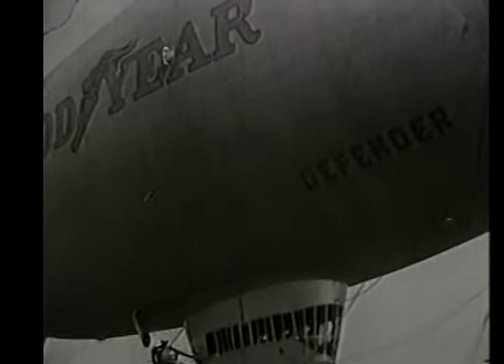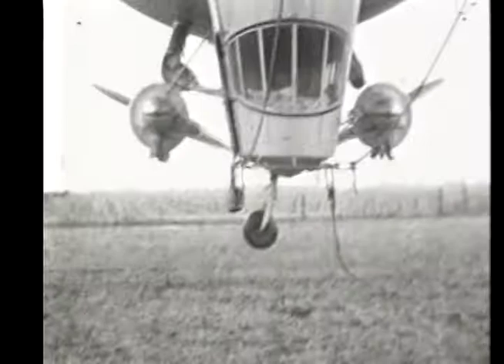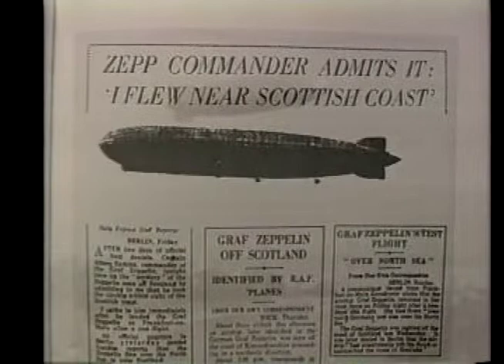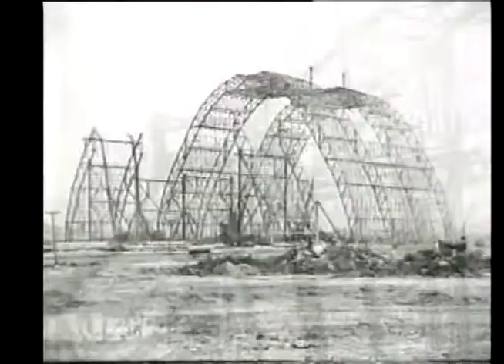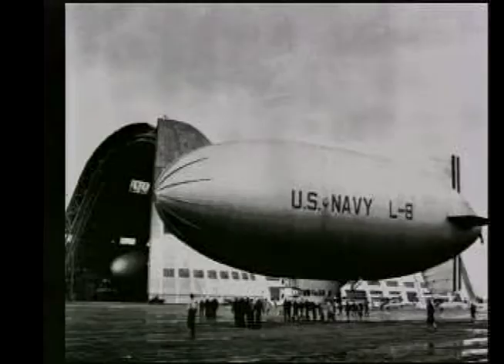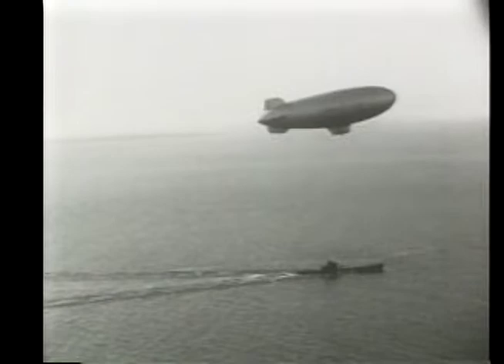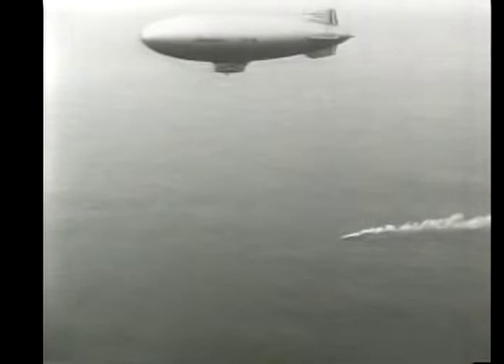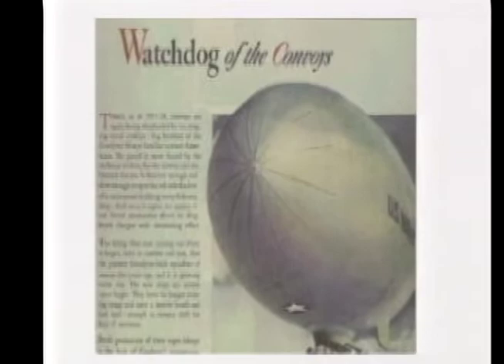Airship History Series "The Blimp Goes to War... Again" Intro and Act One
Chapter Four of the DVD Airship Video History Series, “The Blimp Goes To War… Again,” starts with an introduction of how the airship world had evolved to where it was before WWII. Narration is by Joseph Lundy, who flew K-ships at Lakehurst, Richmond and in Brazil with ZP-41.  Act One, “1937: There Were Giants In Those Days,” opens with the single airship base in America, NAS Lakehurst New Jersey, striving to maintain a core anti-submarine competence. The fleet, consisting of diverse individual non-rigids in no way alike, is joined in the closing days of 1938 by the K-2, first specifically sized to tolerate twice-as-heavy helium. As Europe goes to war and U-boats score early victories against expensive battleships and even destroyers designed to fight them, the US Navy slowly places orders for a few K-ships, but only two more have been delivered when the Japanese attack Pearl Harbor. California’s Moffett Field is taken back from the Army to host the first West Coast Squadron, ZP-31, made from commandeered Goodyear advertising blimps and former Army airships. New bases are established in Massachusetts and North Carolina, each contracted for a steel hangar similar to Akron’s famous Airdock. The K-ship design is modified to carry a gun and tested with new electronics, but there are too few airships and too much ocean to patrol.